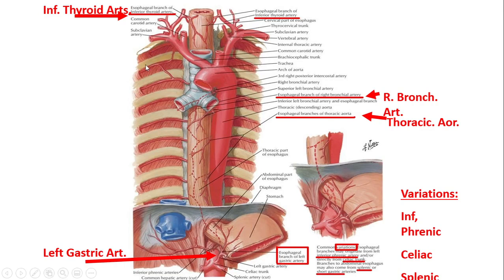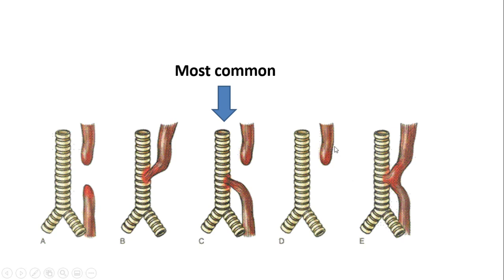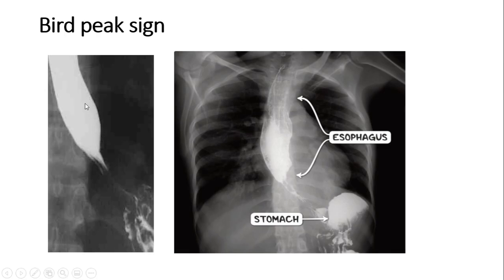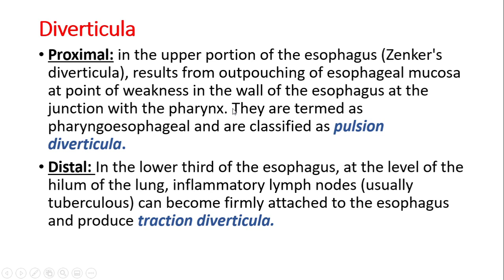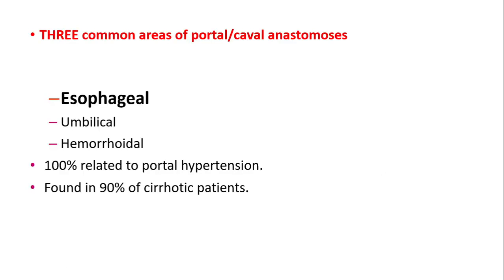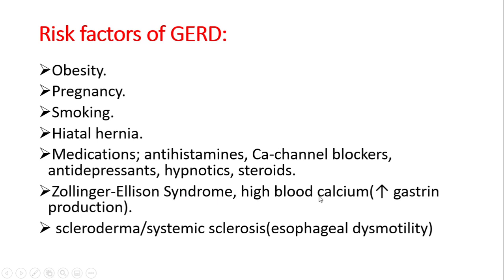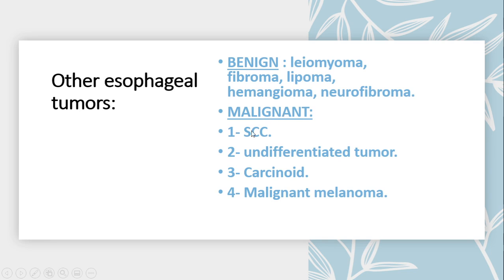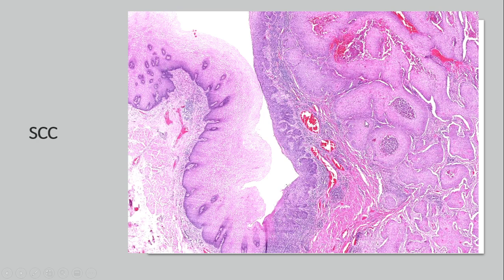pathology. esophagus. theory